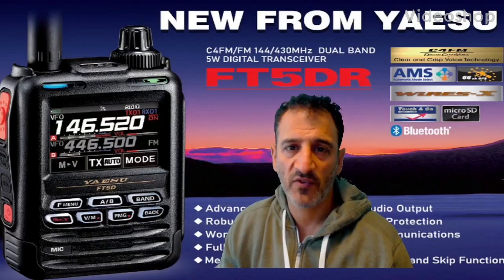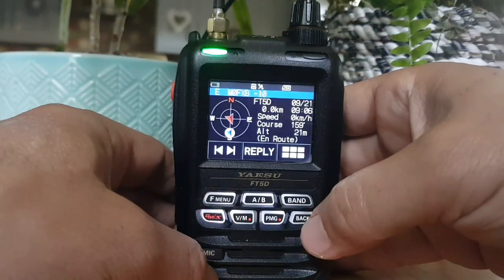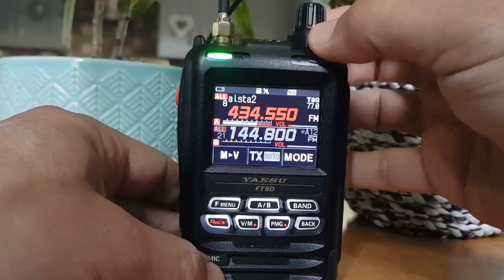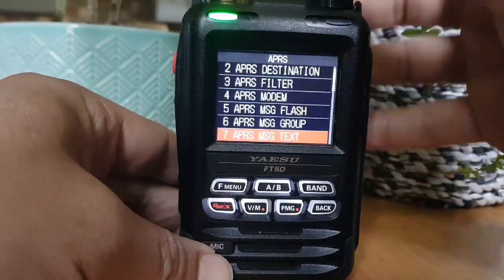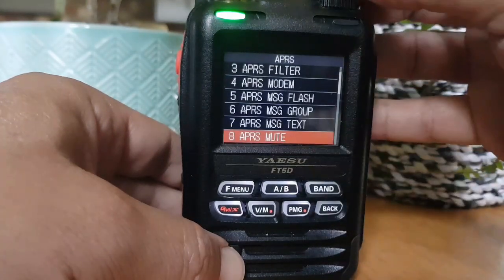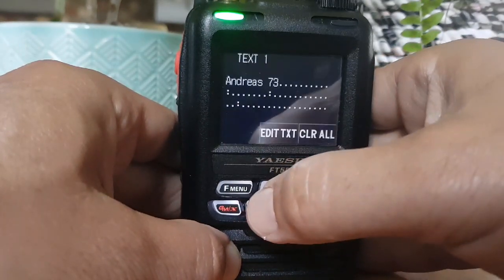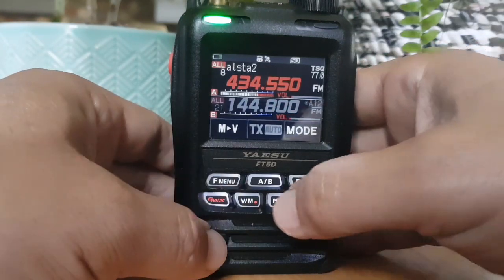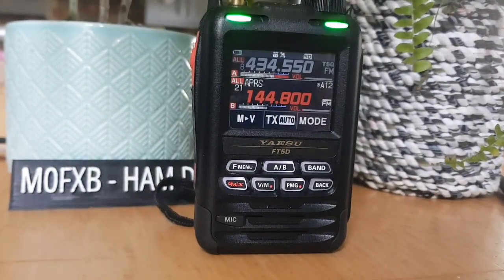YAESU FT5D-APRS Demo and Settings